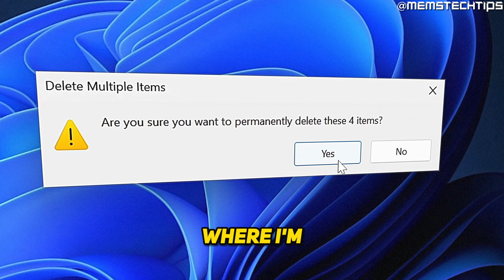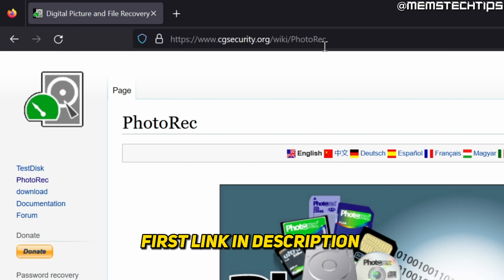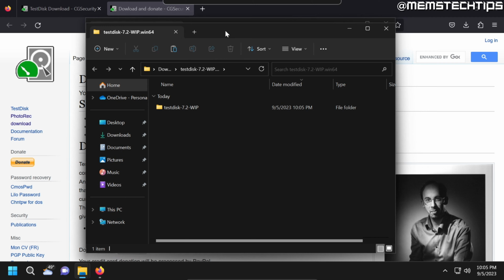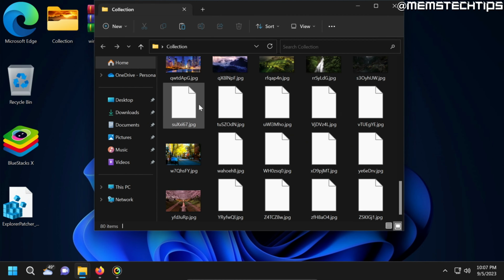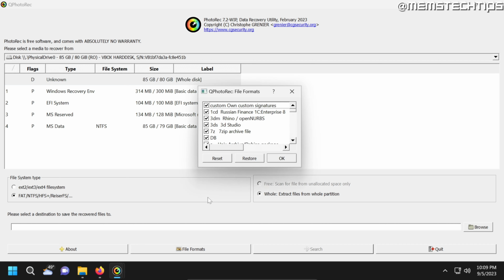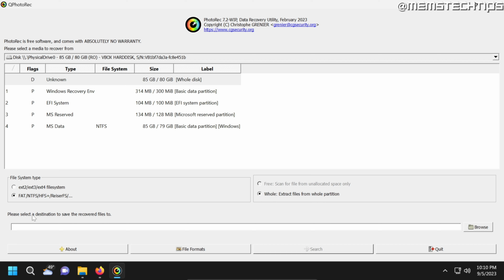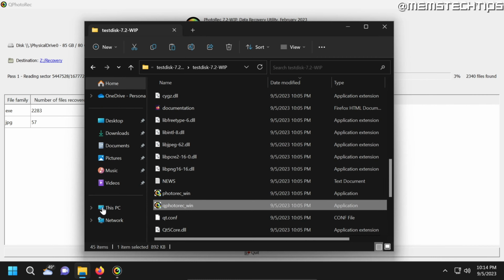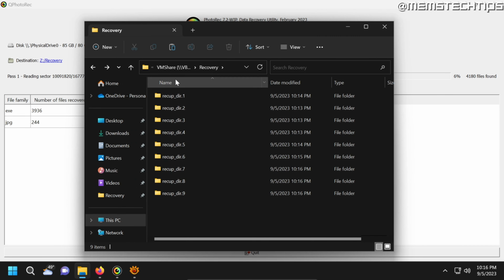How to Recover Permanently Deleted Files in Windows 10/11 (Tutorial)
In this tutorial video, I'll show you how to recover permanently deleted files in Windows 10 and Windows 11!

So, if you've been wondering how to recover permanently deleted files in Windows 10 for free or how to recover files from your laptop when they are permanently deleted, this video is for you as I take you through the entire process step-by-step.